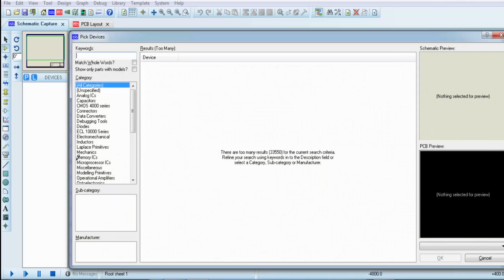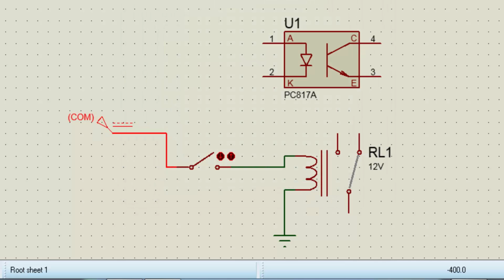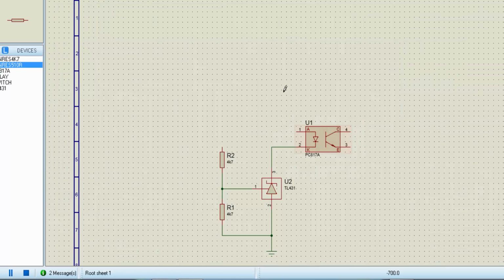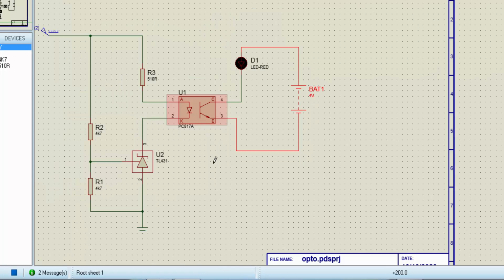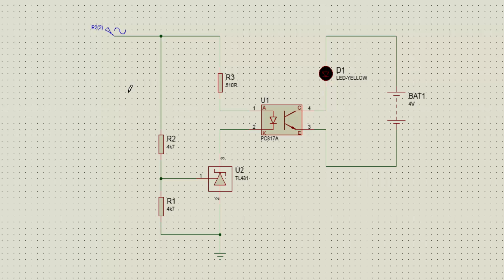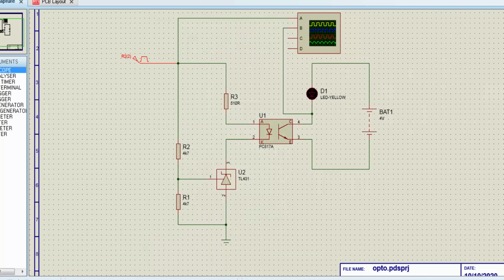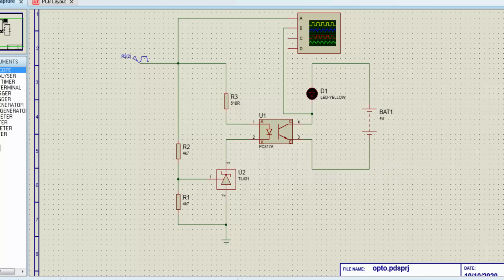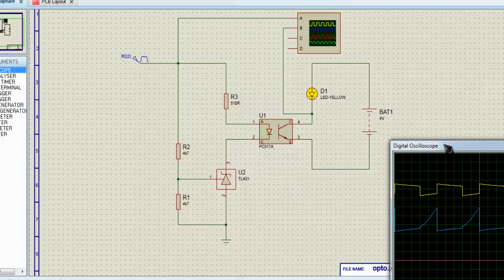#277 Understanding OPTOCOUPLER or OPTO-ISOLATOR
in this video i demonstrated the function of optocoupler or opto-isolator. this simulated tutorial will help in understanding opto-coupler isolated signal transmission. i used PC817 and TL431 for signal transfer.